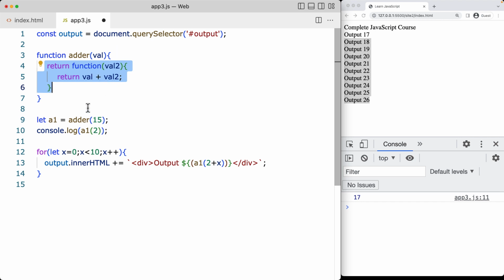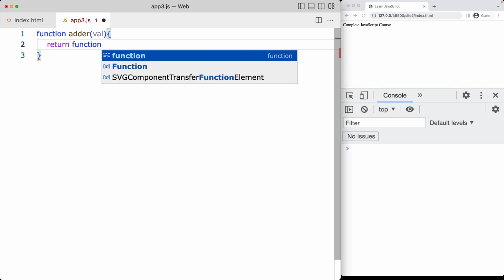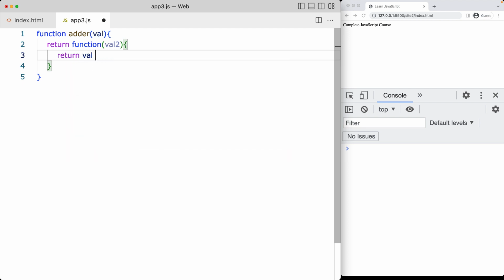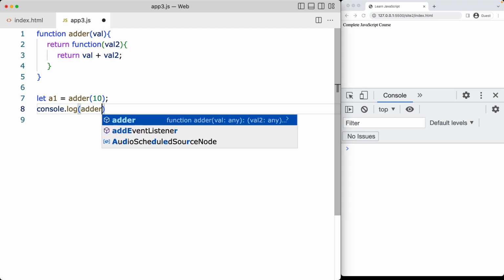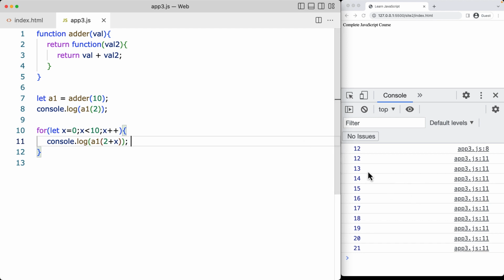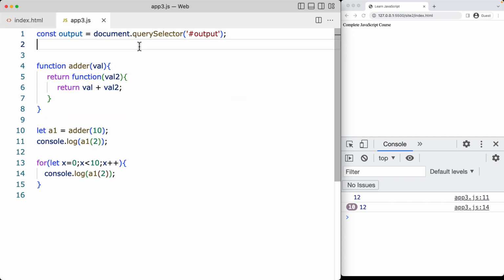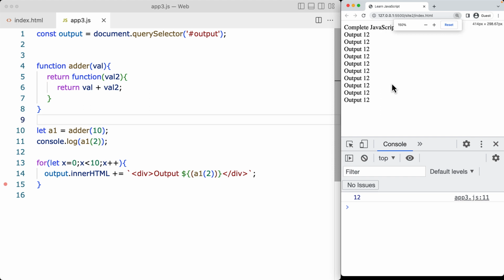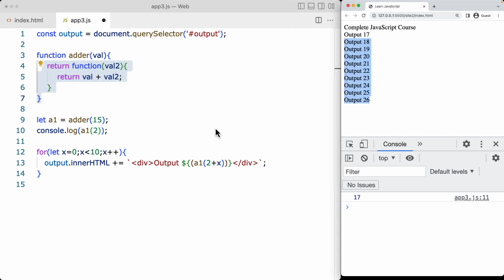JavaScript Closure Dynamic Values JavaScript Coding Lesson Free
In this example, the makeAdder function takes in a single argument x and returns an inner function that takes in a second argument y. The inner function has access to the x variable declared in the parent scope and uses it to add x and y together and return the result.
We can see here that the outer function makeAdder has been executed twice and it returns two different inner functions which are assigned to different variables add5 and add10 and these inner functions are able to remember their respective parent scope values of x.